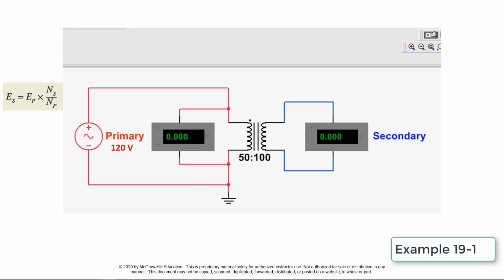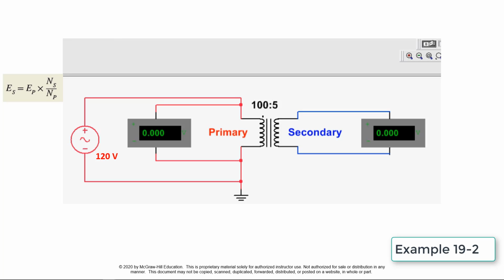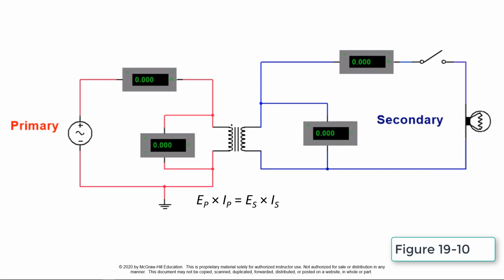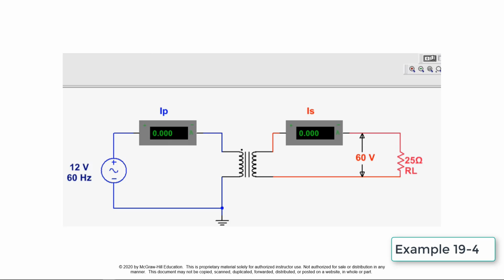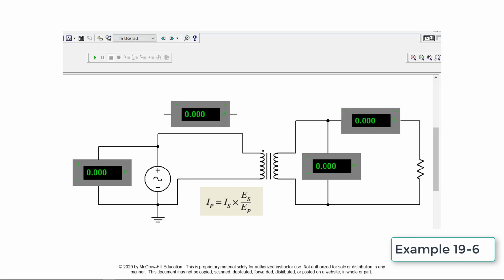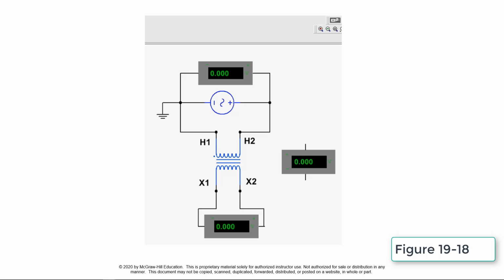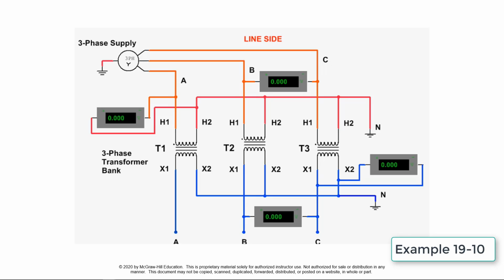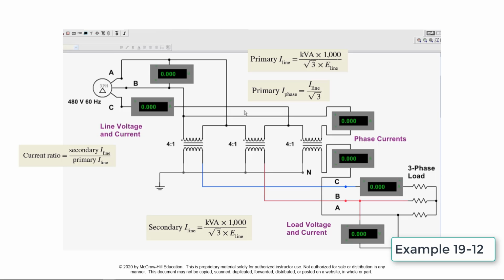Electricity For The Trades Chapter 19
Example 19-1 of the text and simulates the calculation of transformer turns and voltage ratios.
Example 19-2 of the text and simulates the calculation of transformer turns and voltage ratios.
Example 19-3 of the text and simulates the calculation of transformer primary current and secondary voltage.
Figure 19-10 of the text and simulates the volt-amp power rating of a transformer.
Example 19-4 of the text and simulates the calculation for solving the secondary current, primary and secondary VA, primary current for a transformer.
Example 19-5 of the text and simulates the calculation of the secondary voltage of a transformer when the primary side is operated at a lower voltage level.
Example 19-6 of the text and simulates the calculation of the primary current of a transformer when the primary voltage and secondary voltage and current are known.
Figure 19-18 of the text and simulates how to verify transformer polarity labeling.
Example 19-10 of the text and simulates transformer voltage and turns ratio calculations for a 3-phase wye-to-wye connection.
Example 19-12 of the text and simulates transformer current calculations for a 3-phase delta-to-wye connection.
Figure 19-34 of the text and simulates the different types of AC voltages available from a delta-to-wye transformer connection.
Contents of the video is covered in detail in the related text:
ELECTRICITY FOR THE TRADES
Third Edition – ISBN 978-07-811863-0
Publisher – McGraw Hill
# Electrical Trade Videos